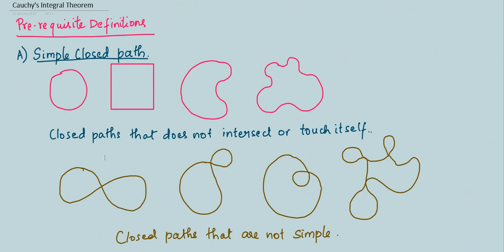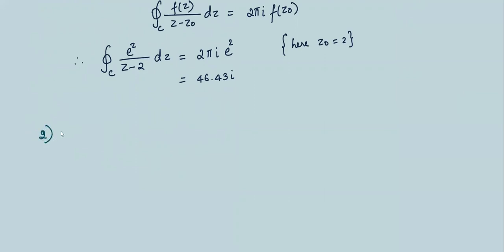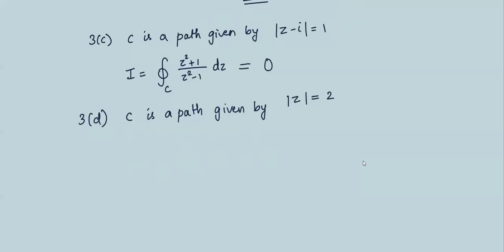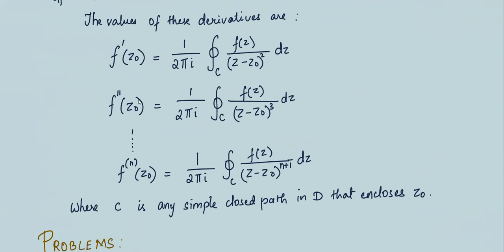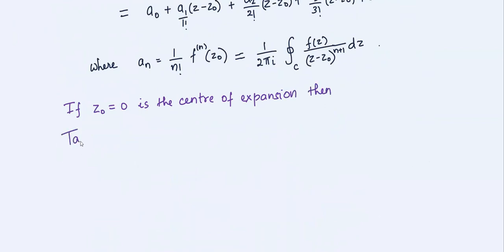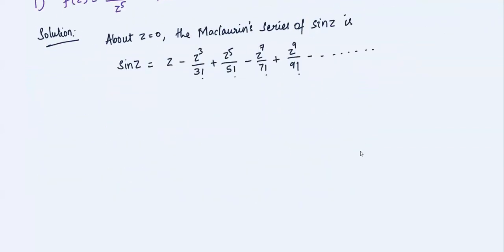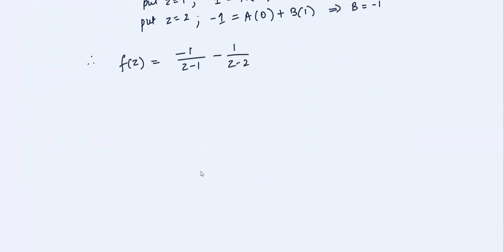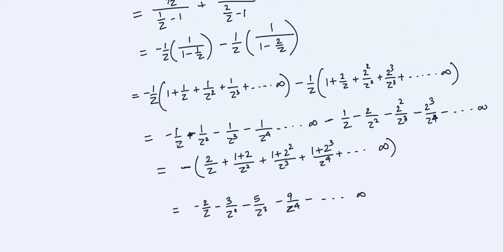2022 01 15 CI formulae and Laurent Series